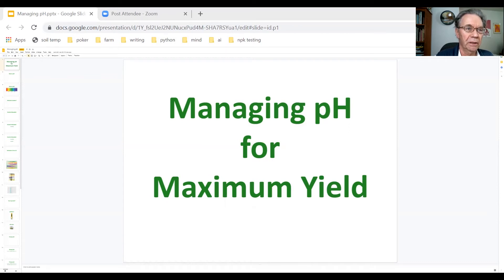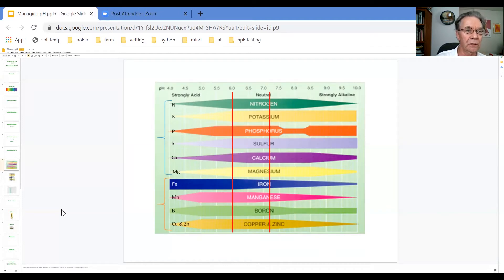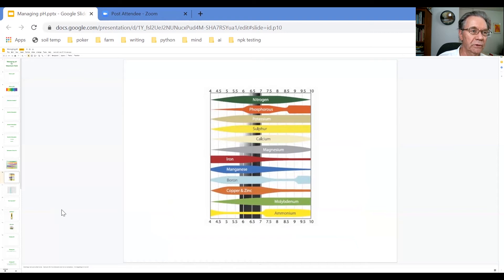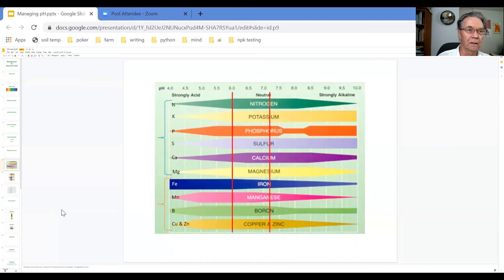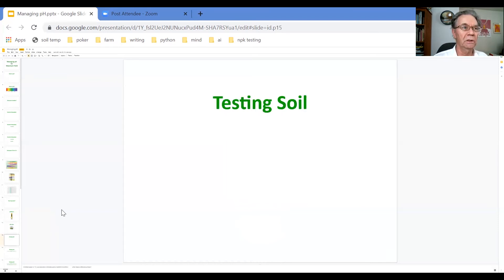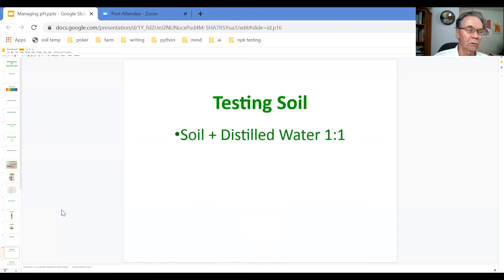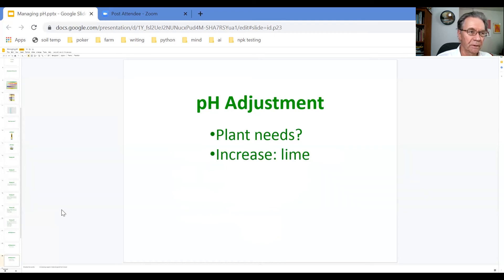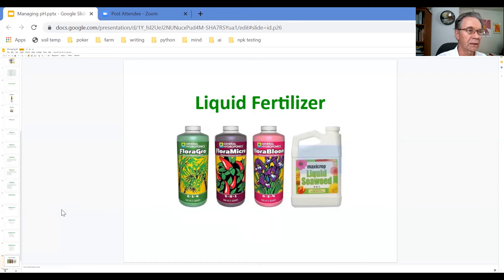Managing pH for Maximum Yield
pH is a critical factor in growing plants.
This video explains pH, what plants want, how to measure it, and how to adjust it.